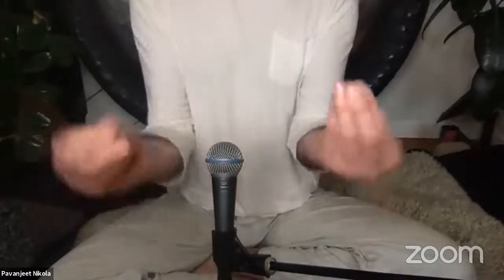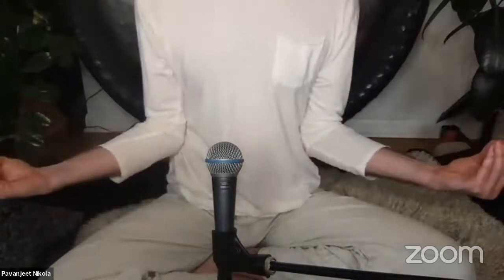Raising Kundalini and Releasing Fear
Weekly Live Stream Kundalini with Pavanjeet
Sundays 9:30AM-10:45AM MT on Zoom & Youtube
Mondays 6:30PM-7:15PM MT on Zoom & Youtube

Find class links & special Full Moon & New Moon workshops at PAVANJEET.COM

I teach all my classes by donation and don’t monetize from YouTube.

Pavanjeet recommends that you consult with a physician regarding all advice and instructions given in these videos. If you decide to follow these instructions, you do so at your own risk, voluntarily and assume all risk of injury yourself.